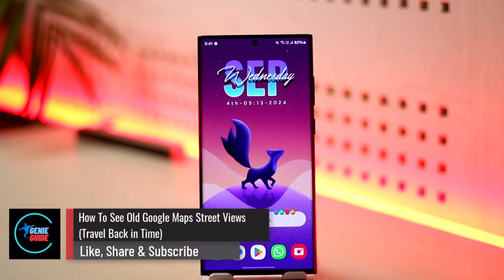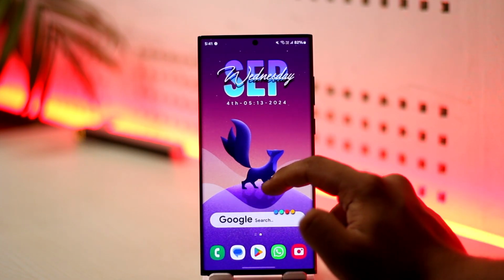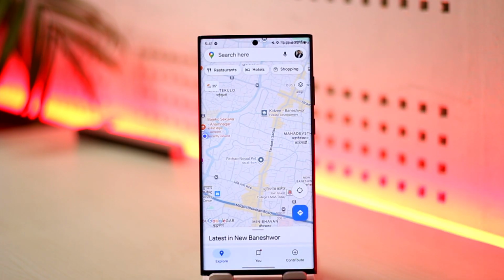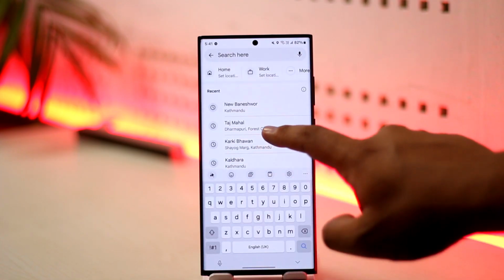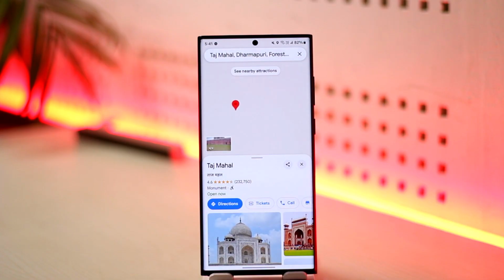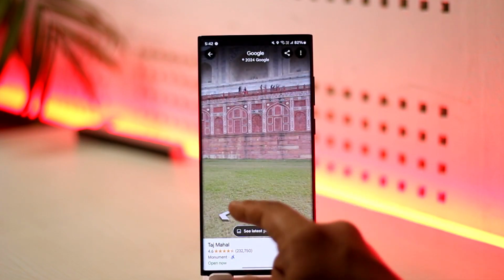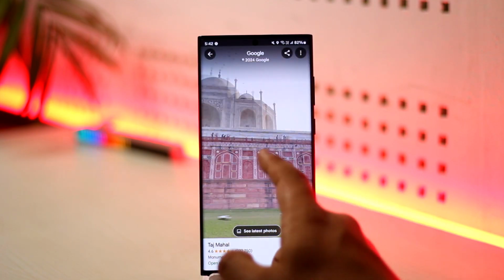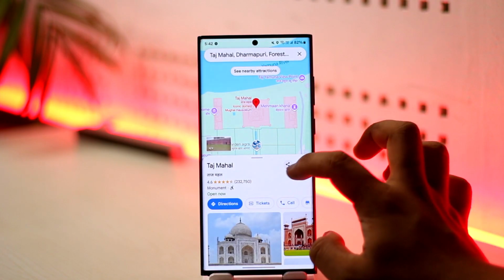How To See Old Google Maps Street Views (Travel Back In Time) !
To see old Google Maps Street Views and travel back in time, follow these steps. First, understand that older Street View images will only be available if Google has records of those images. If Google replaced old images with new ones, the older views may no longer be accessible. Also, Street View is only available in certain locations, like famous landmarks or popular areas.

To check older Street Views, open Google Maps and enter the location you want to explore. If Street View is available for that location, you'll see the Street View icon. After opening Street View, you can check if photos from different years are available by clicking on the **clock** icon in the top left corner. This will allow you to view images from previous years, letting you travel back in time.

I hope this guide helps you access older Google Maps Street Views.

0:00 Introduction
0:03 Accessing Street View in Google Maps
0:27 Viewing older Street View images
0:48 Conclusion